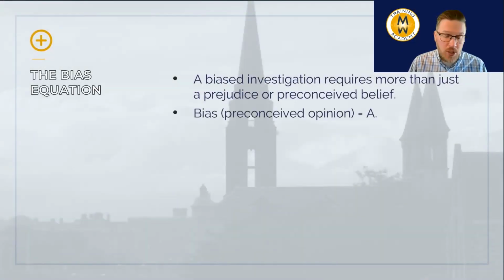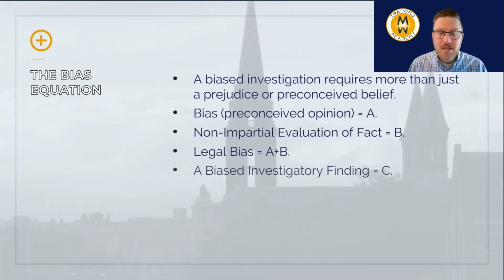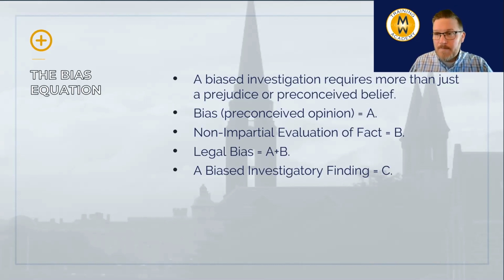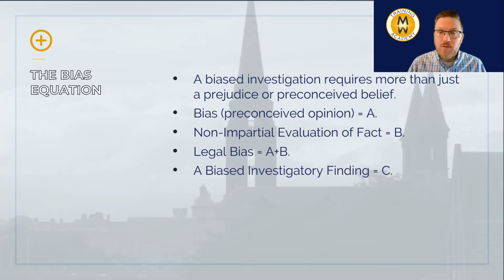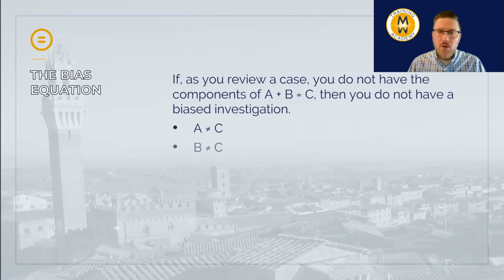T9 Lesson 1 Part 2